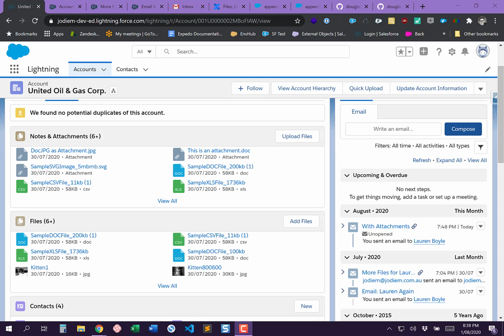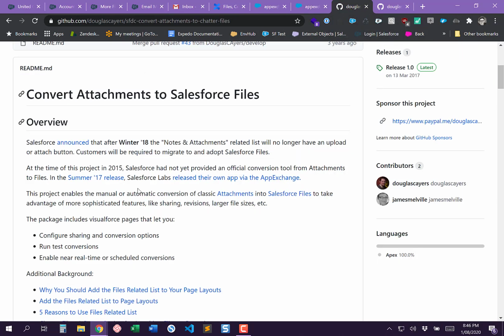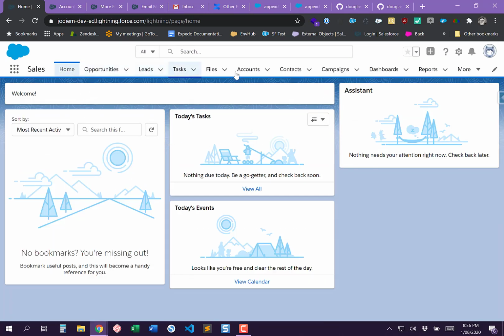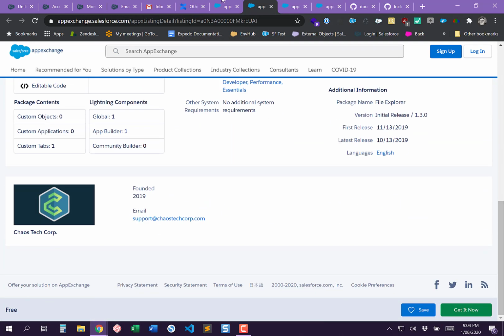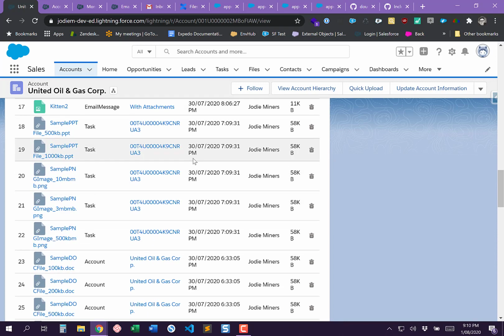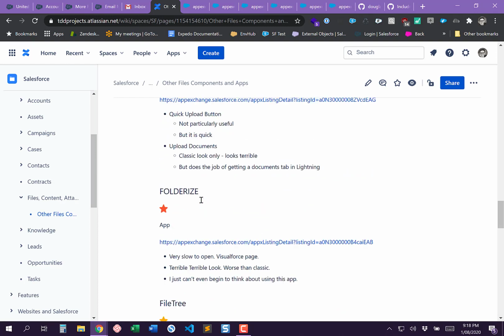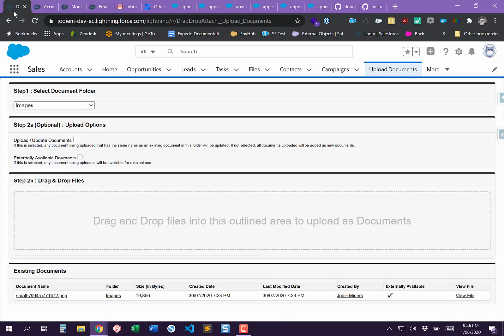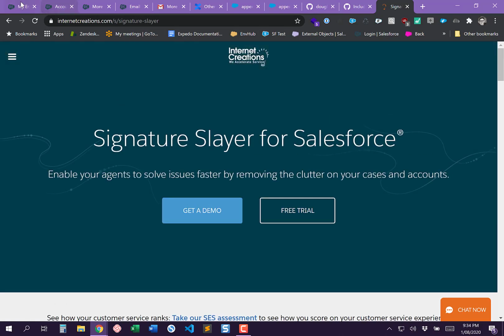Files and Attachments in Salesforce Lightning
Salesforce are trying to make you convert all your attachments to Files, and only use Files from now on. But it's just not practical. So I've reviewed almost every app on the Appexchange to work out if there is a way we can still use Files AND Attachments AND see all the info we could see in Classic. We can almost do this... with a couple of Components. It's not ideal, but it does the job.

See the list of all the components and apps mentioned

Table of Contents:

00:00 - Introduction
00:00 - Overview and History
12:06 - The Problems
13:24 - The Options
15:10 - Related Files Component
19:07 - Documents Organiser
21:22 - Other Components
32:05 - Image Sliders
35:34 - Other Apps including Documents
46:37 - Recommendations
47:56 - Email Files
50:37 - Conclusion